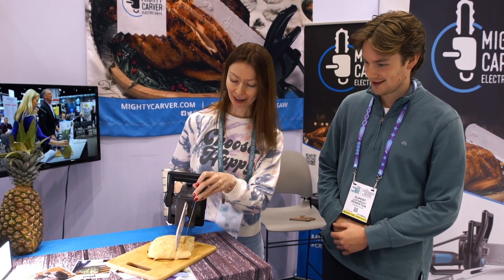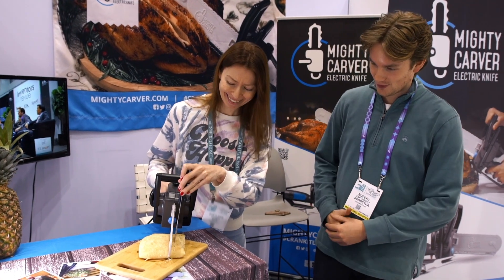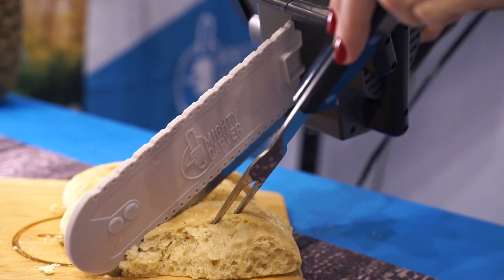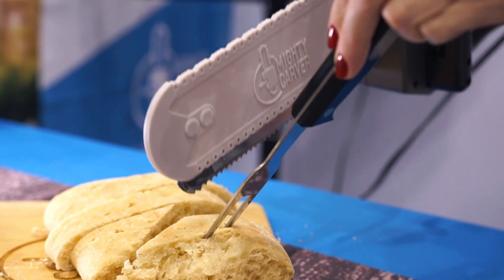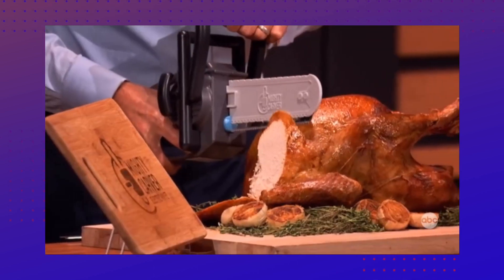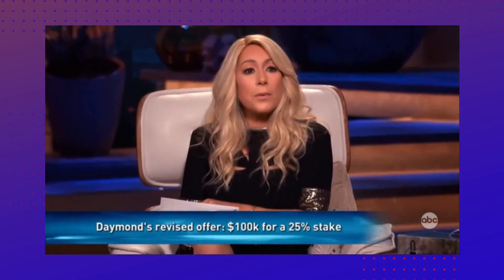Inspired Home Show 2022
We enjoyed presenting our product at the 2022 Inspired Home Show.